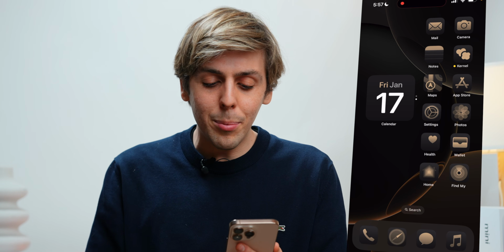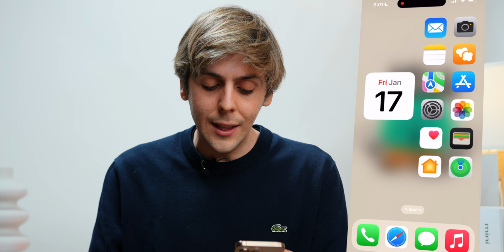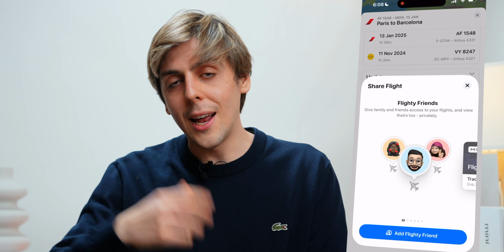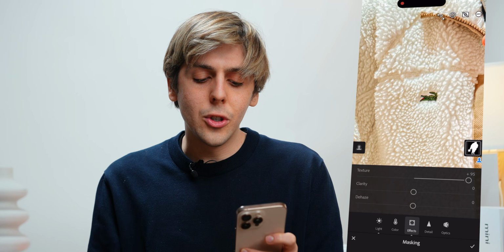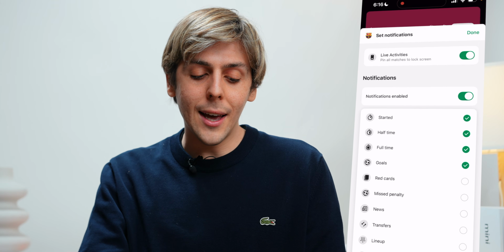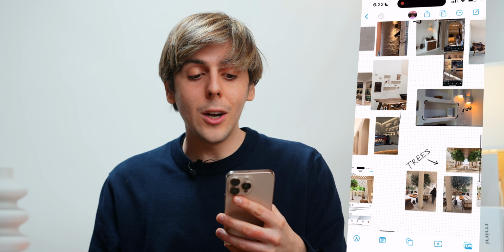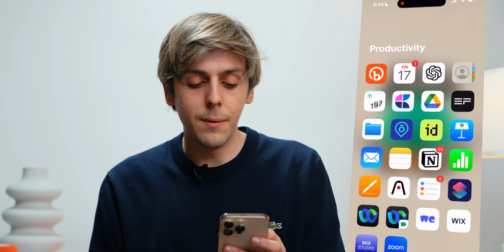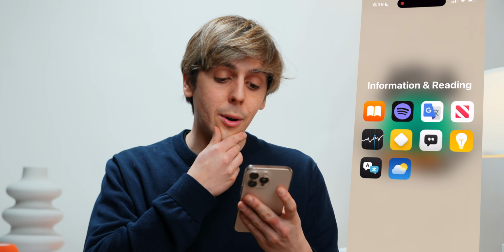What's On My iPhone 16 Pro Max (Useful Apps, Customisation, Widgets & More)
Your FIRST Power Solutions. Smarter With AI.

I'm so excited to show you everything I have in my iPhone 16 Pro Max (Desert Titanium) That includes all the apps, how I use the action button, widgets I use, and more! Hope you get inspired by all the customisation I have so you can add it to your iOS 18 setup!

00:00 Welcome :)
00:15 Customisation
01:53 Action Button
03:15 Widgets First Home Screen
03:35 Apps First Home Screen
05:09 Apps Second Home Screen
10:36 Sponsor
12:31 Apps Second Home Screen
12:45 Widgets Second Home Screen
15:00 Control Center
15:30 Social Apps
15:38 Creativity Apps
20:22 Productivity Apps
22:22 Health & Fitness Apps
24:10 More Apps
24:45 Subscribe :)